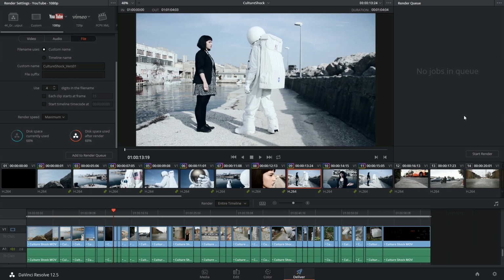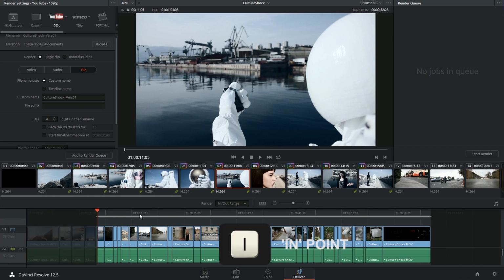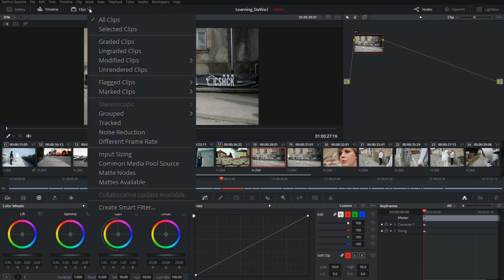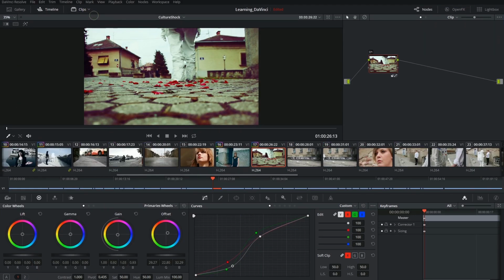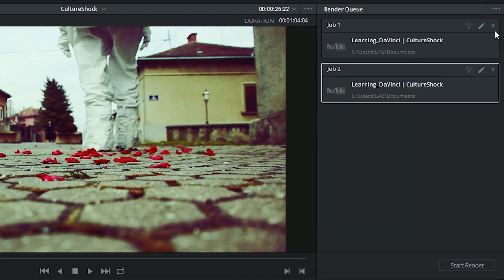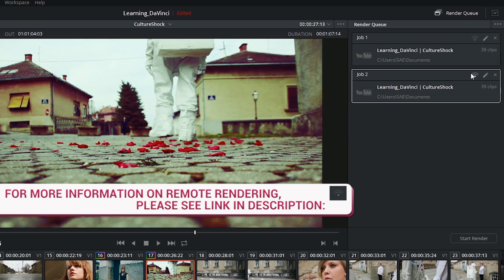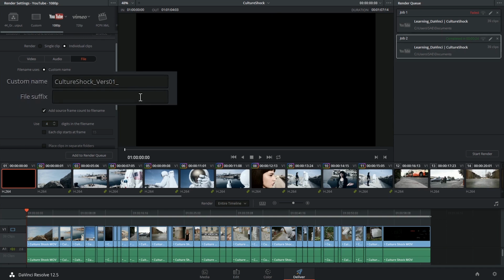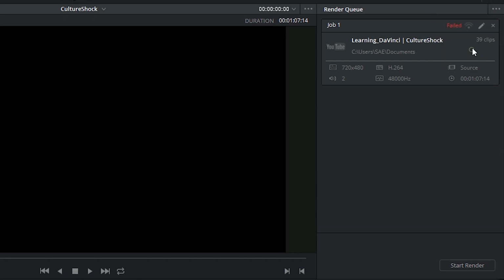DaVinci Resolve 12.5 - 88 Render Queue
The final steps of the render workflow, after specifying the export settings, is to indicate which section of the timeline you wish to include in the render, and to send the job to the Render Queue. This tutorial will demonstrate these final steps, as well as some controls within the Render Queue panel.

00:18 - marking timeline
01:14 - addings jobs to render queue
01:51 - render queue controls
02:03 - editing jobs
02:48 - render path clashes/failure
03:11 - render queue options menu

Remote Rendering subchapter in DaVinci Resolve manual (pp 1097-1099)

Materials from Culture Shock Festival Opener (2011)
Director: Antonio Hadrovic, Sinisa Koscec
DOP: Filip Babic
Producer: Sinisa Koscec
Dvasadva